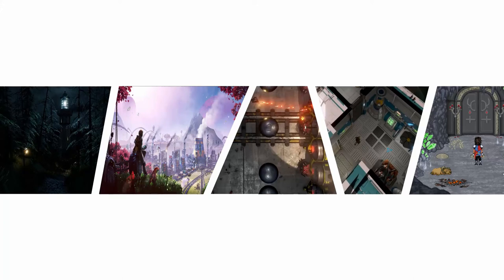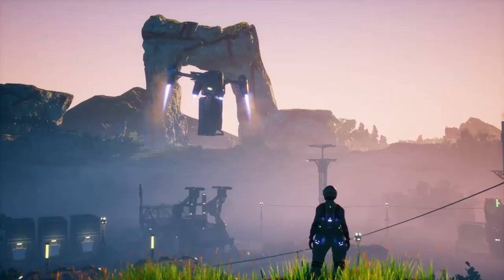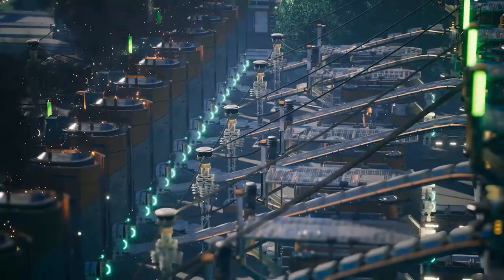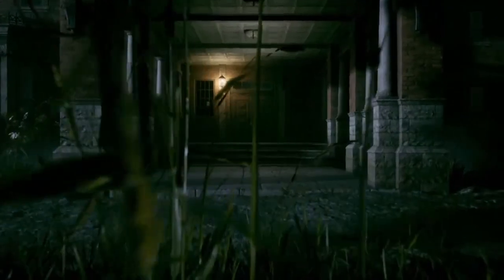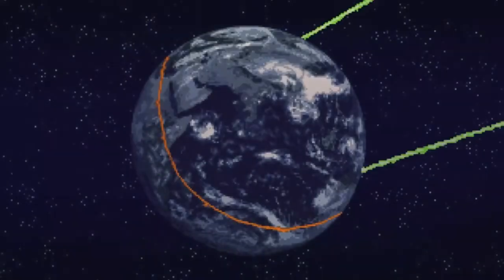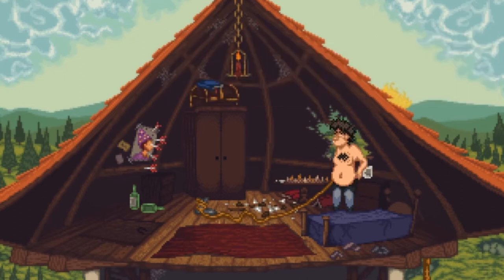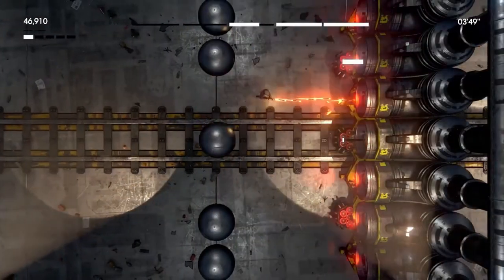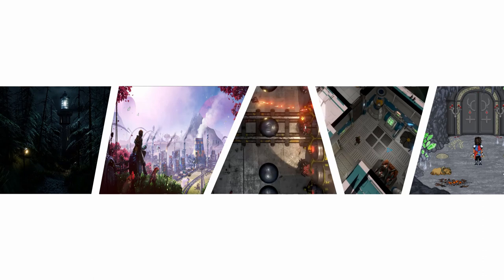Top 5 Indiegames in Juli under the radar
These are the Top 5 Indiegames Juli. They go unseen, they are under the radar. They are a classic example of good games build on a good idea. They are not made or published by Trippel A companies who have a deadline and do not care about the people who play there games.

games:

- Satisfactory
An FPS open-world factory building sim. You play as an engineer on an alien planet as part of the ‘Save The Day’ program - a program whose goal is to construct a massive machine for a mysterious purpose. Conquer nature, build multi-story factories, and automate to satisfaction!

- The Lighthouse
The Lighthouse is a uniquely crafted thriller with glimpses into psychotic, alternate dimensions. Private Investigator James Irvine finds himself lured into a haunting, neo-noir world in search of a missing young woman, named Lily Beaumont.

- Guard Duty
Guard Duty is a comedy adventure about love, loss and the end of the world. Experience a unique story spanning across two radically different time periods, be it the cobbled streets of Wrinklewood or the crumbling cities of Neo London, happily ever after has never felt like such a fantasy.

Landinar: Into the Void
Landinar: Into the Void is an action-packed space adventure. You play as a captain down on your luck, but eager to make a change. Get into your ship and set your own path.

Freakout : TV Calamity Show
Juicy top down intense old school shooter !

What Menturius is about:
1️⃣ I do all kind of Indie games on the pc. All kind of games. Adventures, simulation, actions. If it is innovating play it.
2️⃣ I do a monthly top of the month game. ore the best and newest indie games. Twitter me if you want your game in it.
3️⃣ I  love to be the challenge. So if you to challenge me let me know.
4️⃣ I am trying to do to keep it at 1 let's play at the time
6️⃣ I'm a family friendly casual gamer so you will not see any lewd or npfw content, and if there is any, I will be sure to age restrict it.

😴 Boring SEO Stuff 😴
Tags I used in this video:
indie games
steam indie games
top indie games
best indie games
new games
lets play
menturius
challenges
diep.io
slither.io
Agar.io
.io
kickstarter
sim games
Building games
strategy games
tycoon games
simulation games
pc games
steam
my time at Portia
Frostpunk
Reviews
Previews

This video title: "Top 5 Indiegames in Juli under the radar"